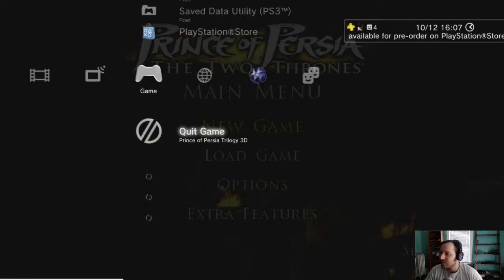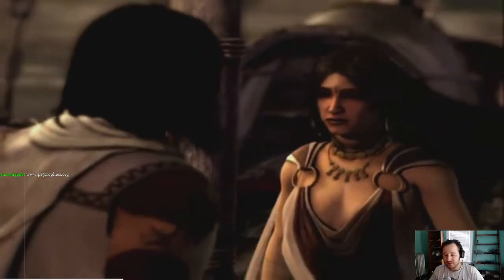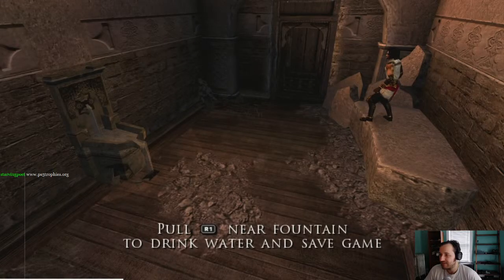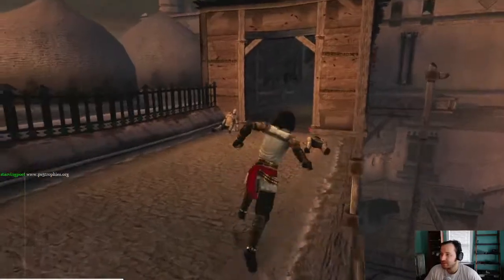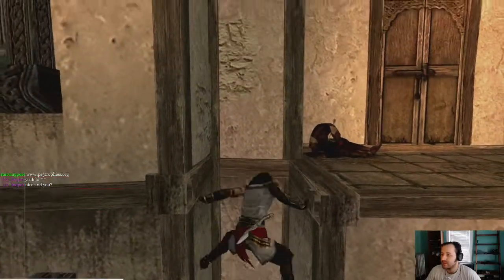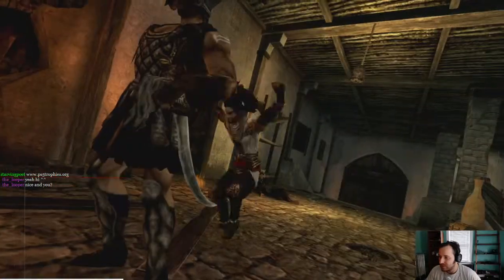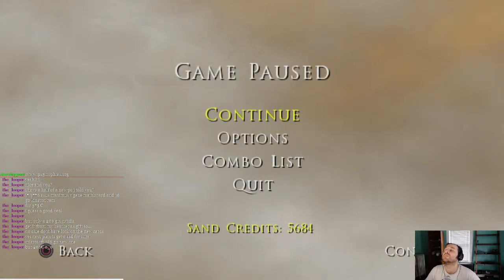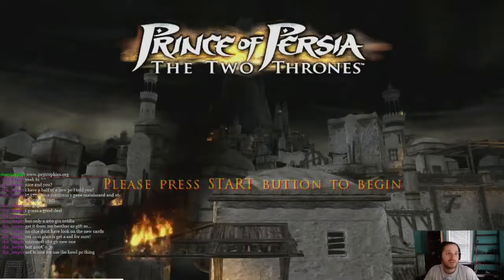The Two Thrones - Final Playthrough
Prince of Persia: The Two Thrones Livestream, archived from Twitch.
We're on our third and last playthrough - Easy Difficulty + No Death
Join us live, most nights @11:30 Central